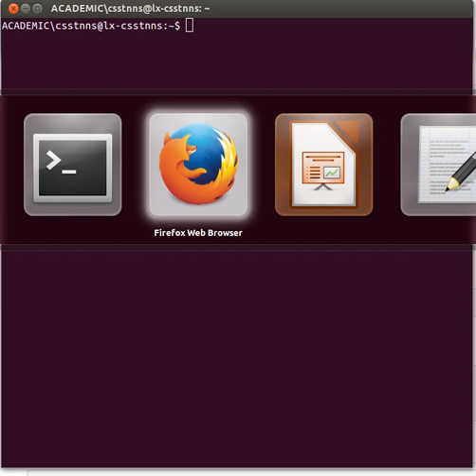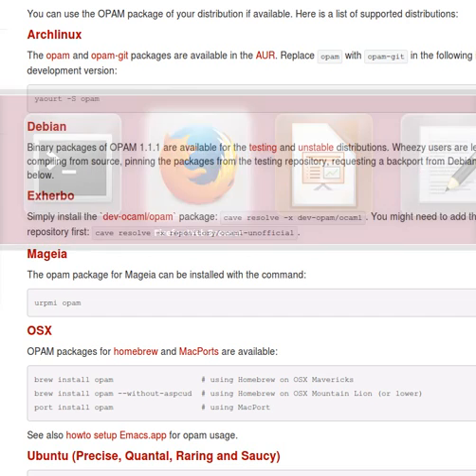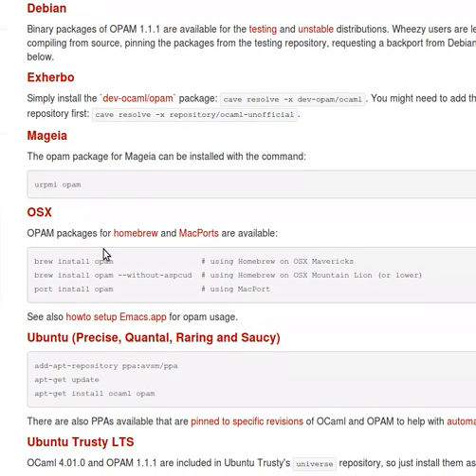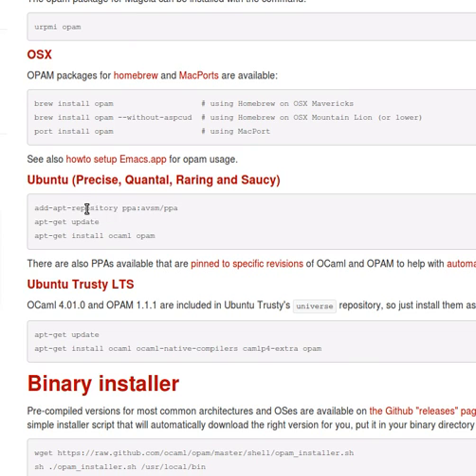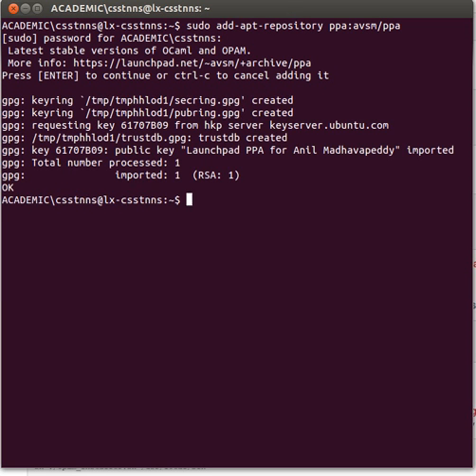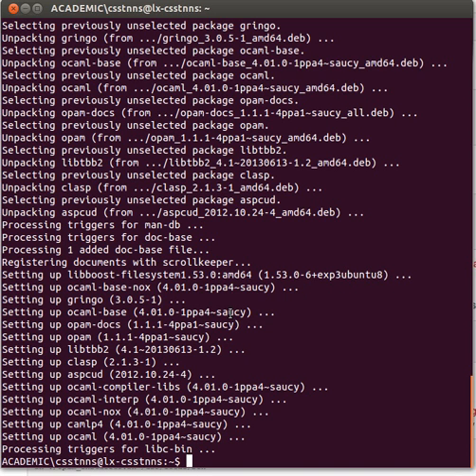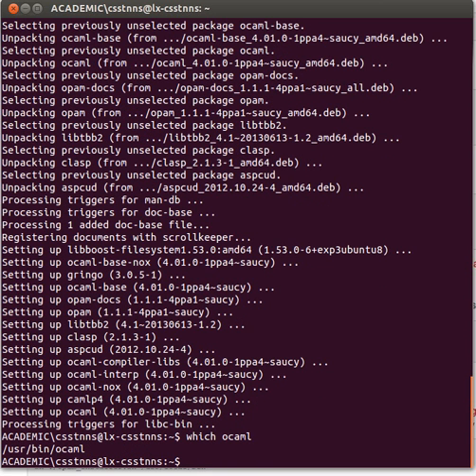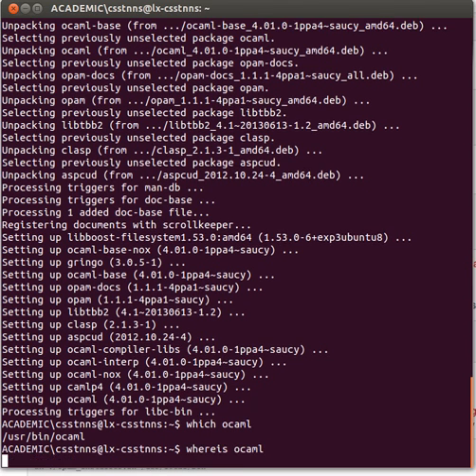OCAML Tutorial 2/33: Installing OCAML and OPAM on Ubuntu Linux